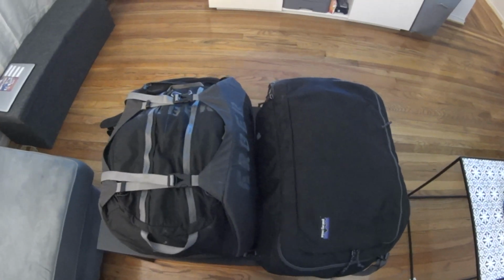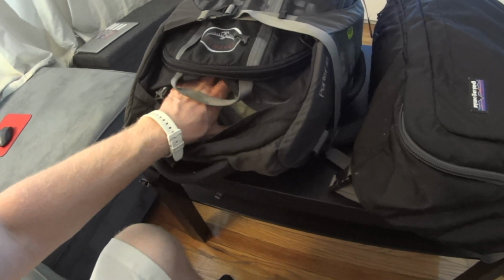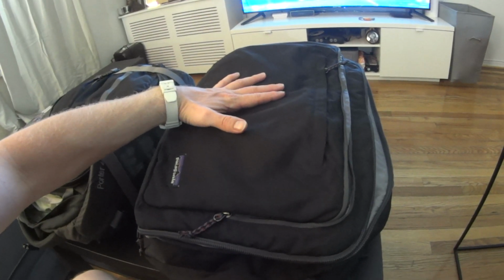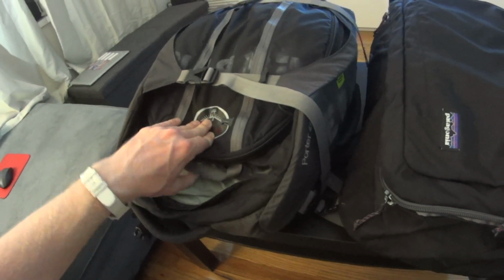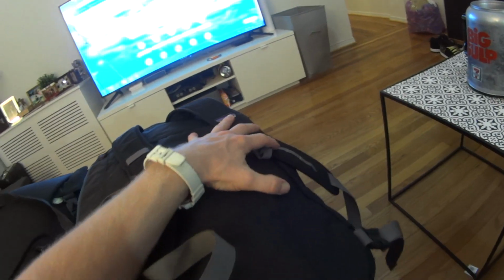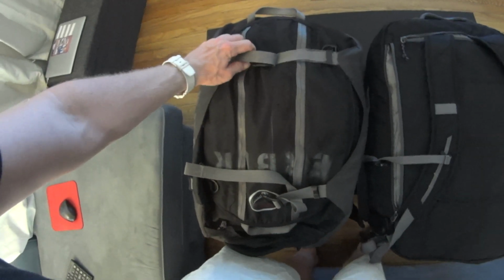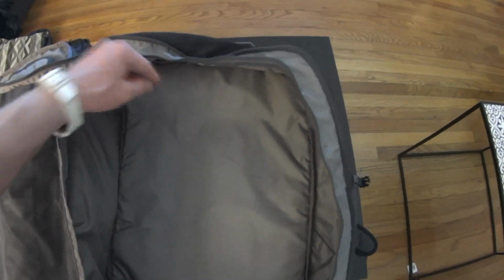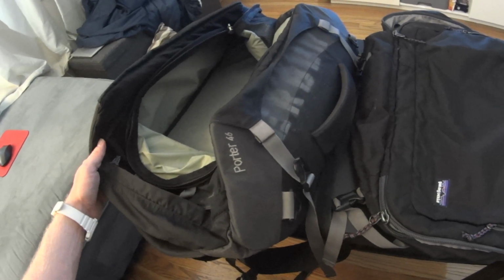Osprey Porter 46 vs. Patagonia MLC 45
In this video I compare and contrast two of the most respected travel packs, the Osprey Porter 46, and the Patagonia MLC 45.. Both offer great options for traveling.

Osprey Porter 46

Patagonia MLC